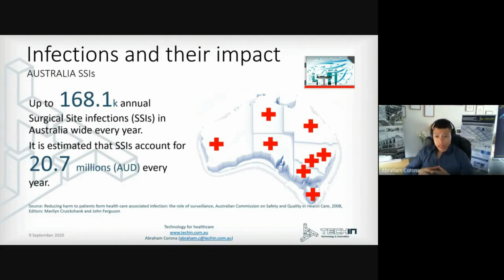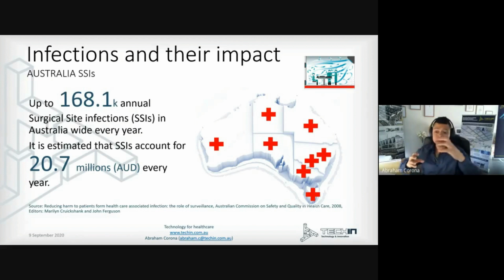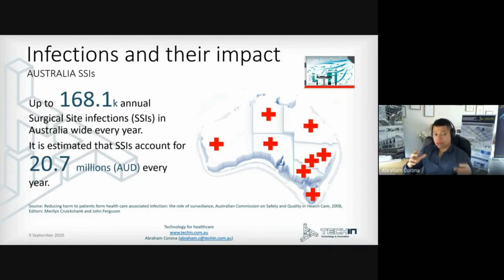Abraham Corona - Can we use smart HVAC to avoid Surgical Site Infections (SSIs)?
As engineers we must be able to see the big picture, to have the ability to understand the overall project, we need to have an open mind and we need to be able to talk and understand the stakeholder pool (Surgeons, nurses, facility managers, hospital owners, installer, energy saving consultants, engineers, architects), and with this overall understanding be able to design, build and service spaces safe enough to avoid infections with a sustainable design.